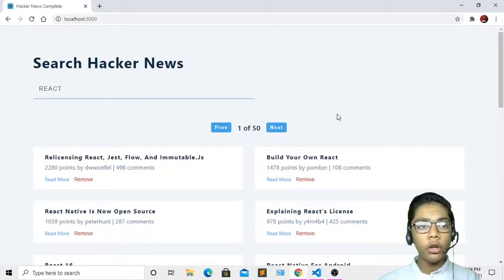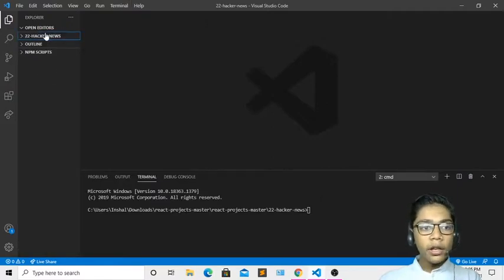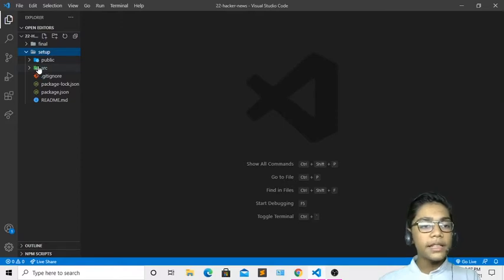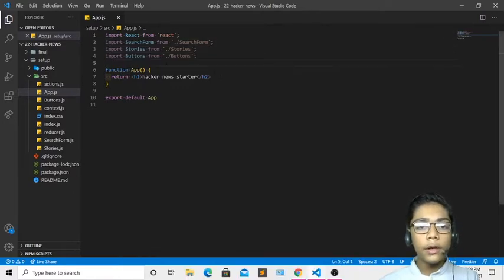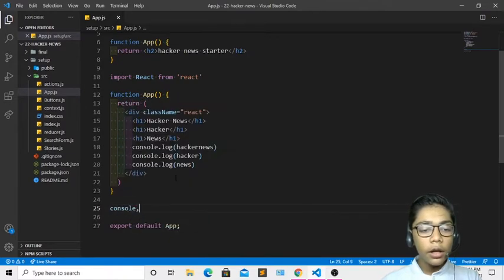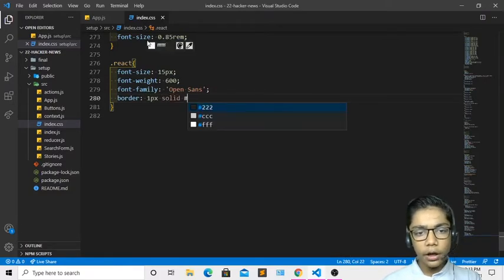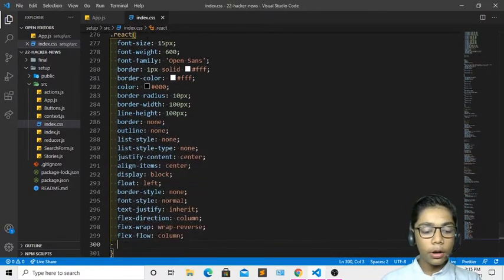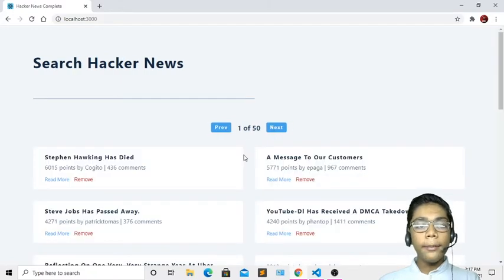NEWS PORTAL IN REACT JS | HOW TO BUILD NEWS PORTAL IN REACT JS FOR BEGINNERS 2022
This video is about NEWS PORTAL IN REACT JS | HOW TO BUILD NEWS PORTAL IN REACT JS FOR BEGINNERS 2022